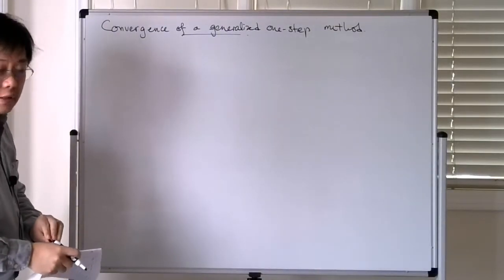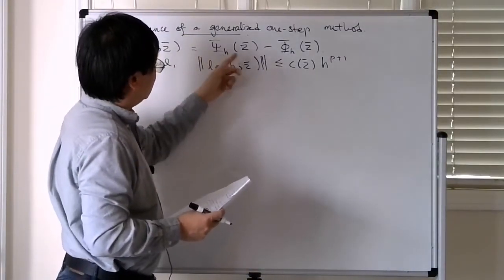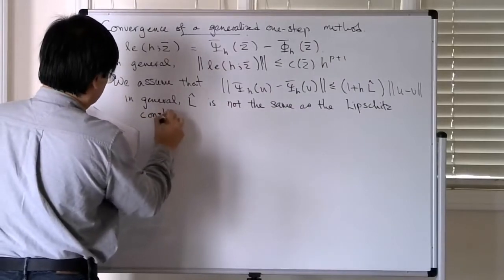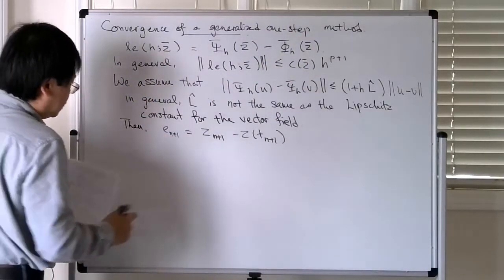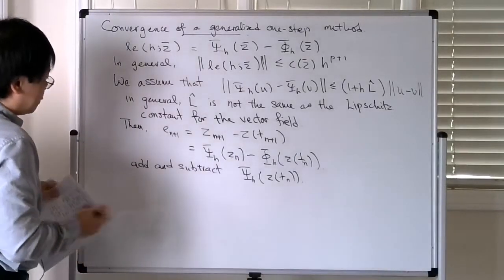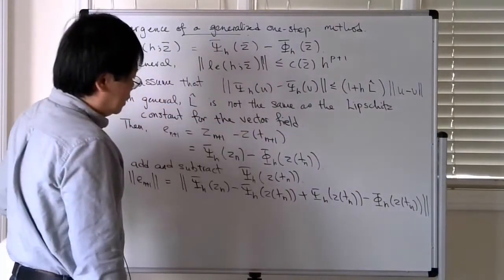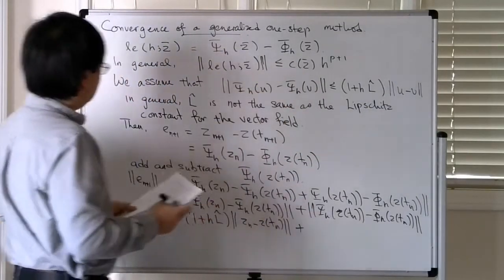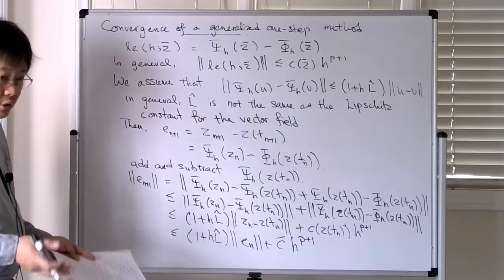Convergence of generalized one-step method - Part 1